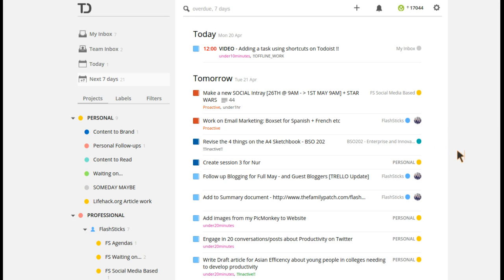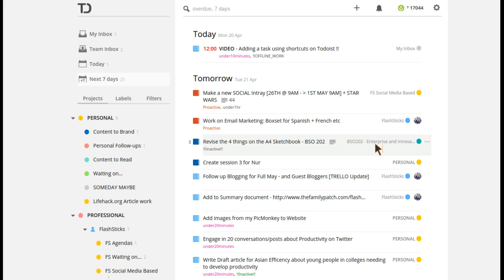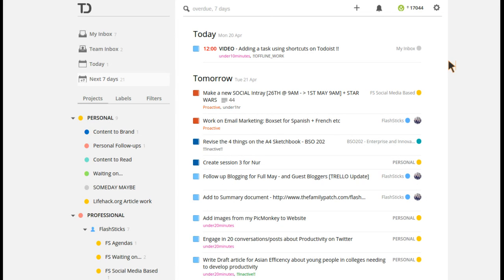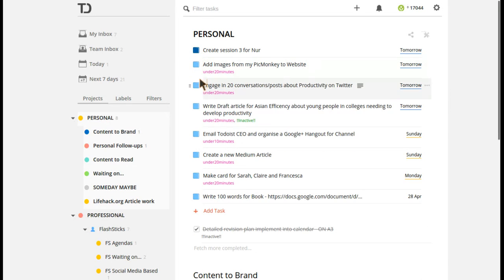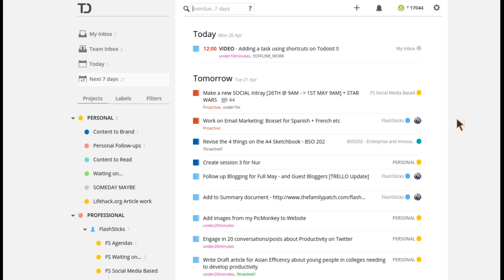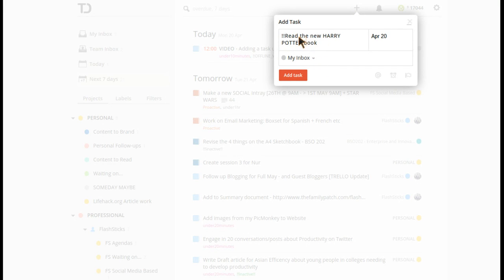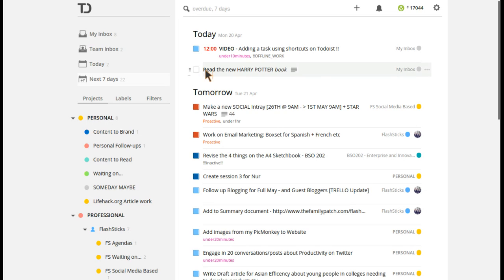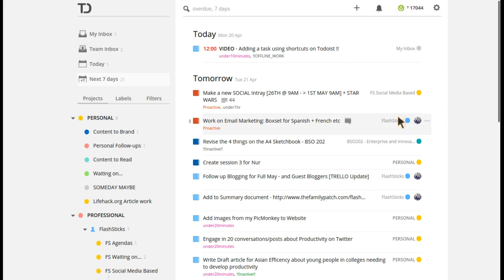Episode 29: Todoist Shortcuts and Formatting